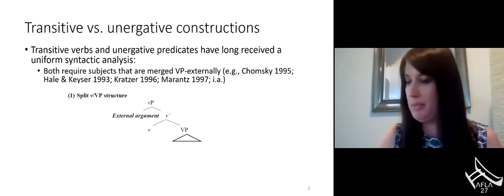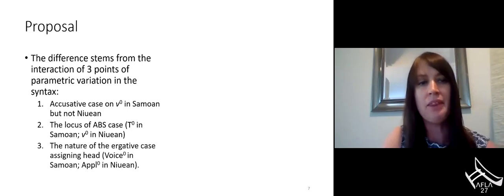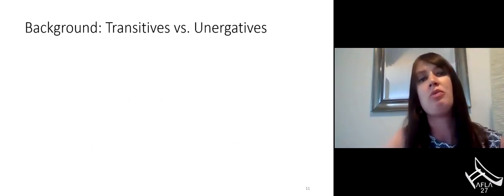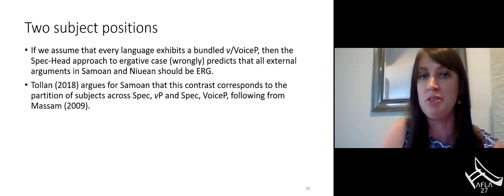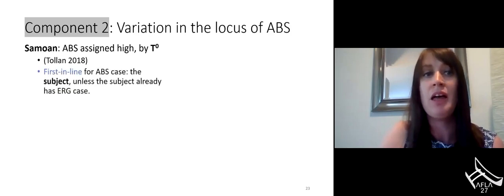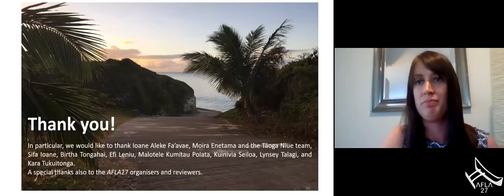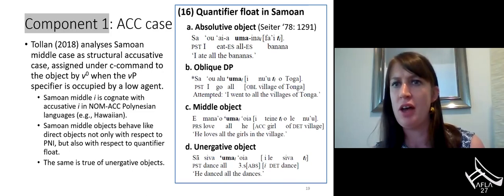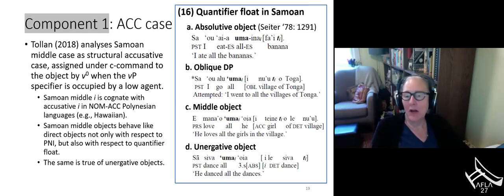[AFLA27] Cognate object case in Samoan and Niuean - Rebecca Tollan and Diane Massam